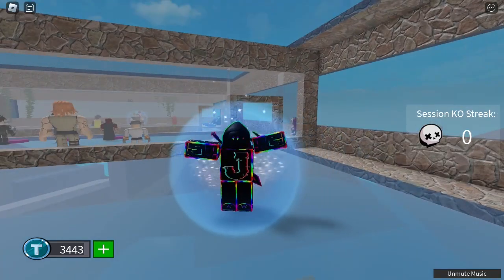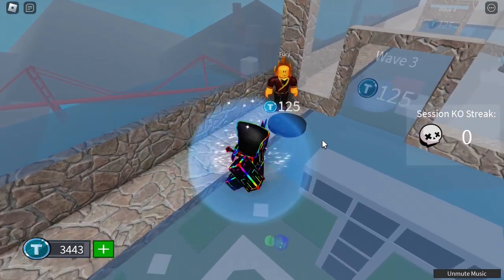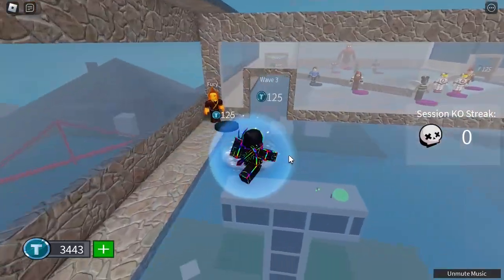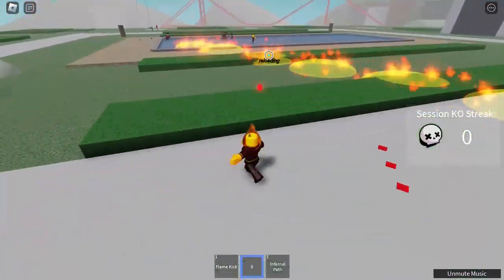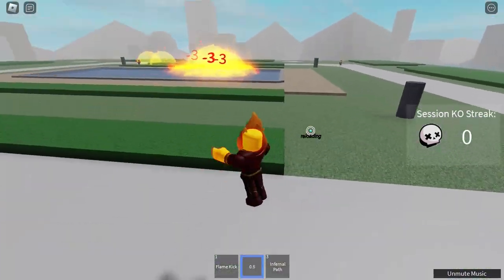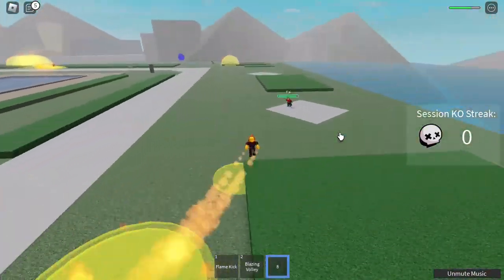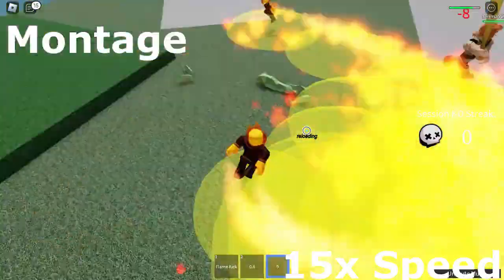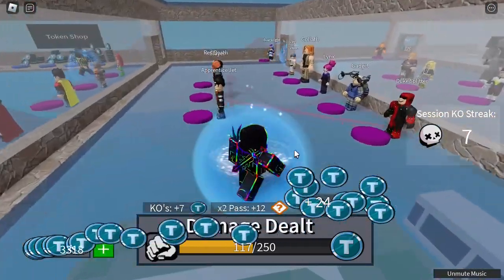Fury Update | Teen Titans Battleground Update Review | Roblox